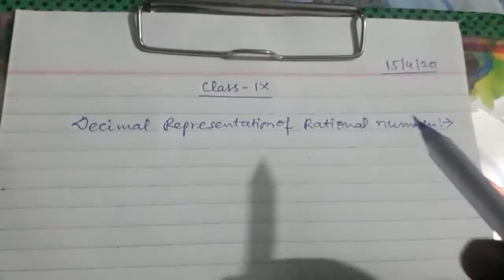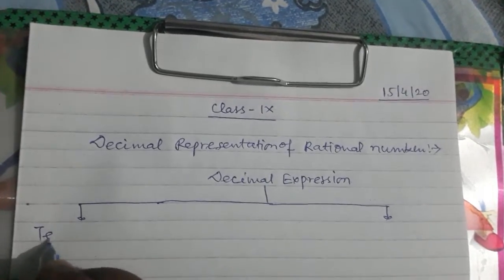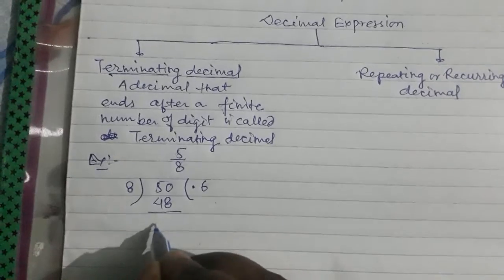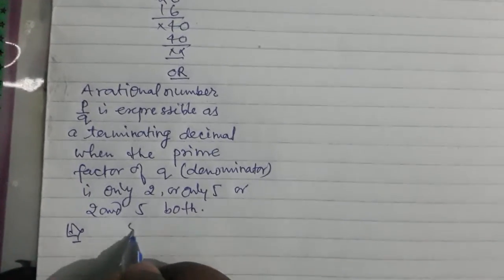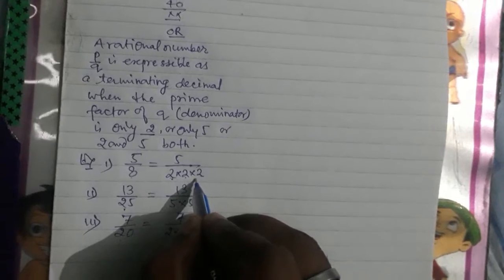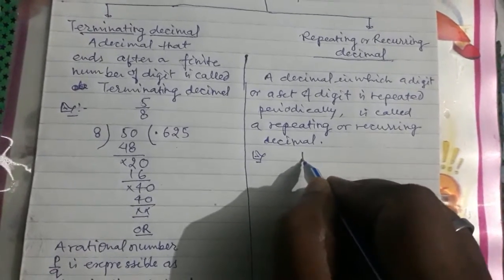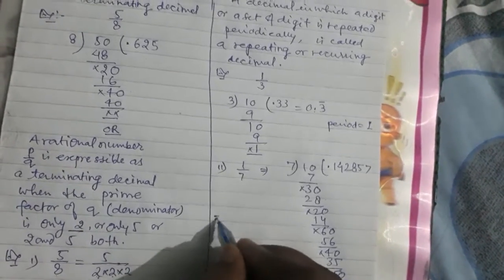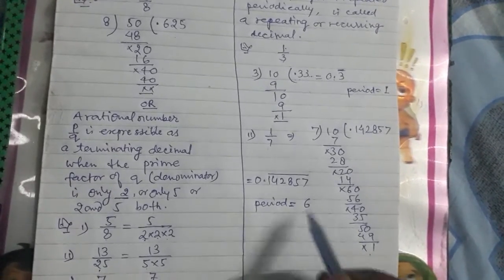Decimal representation of rational number ,Class 9